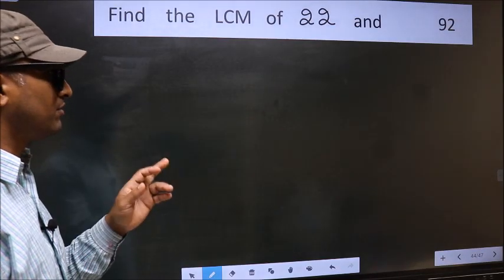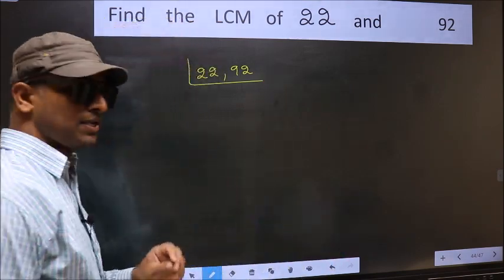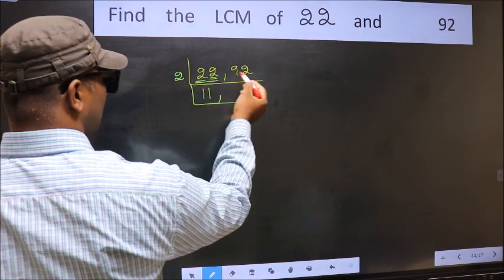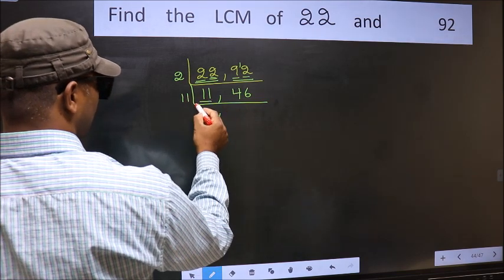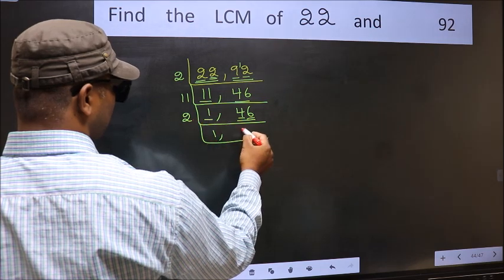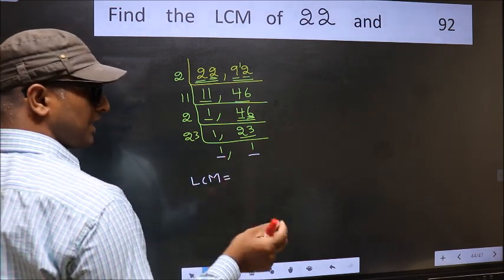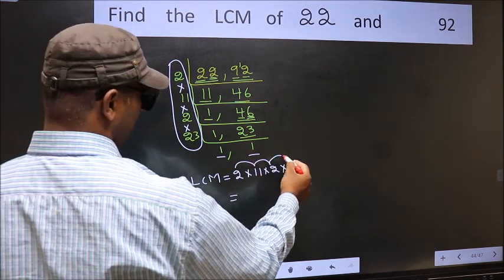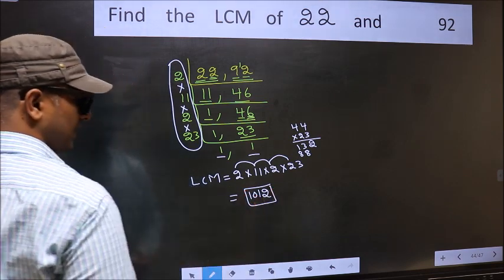LCM of 22 and 92